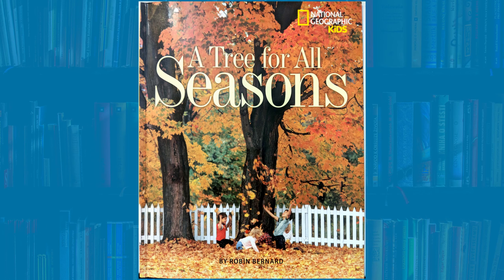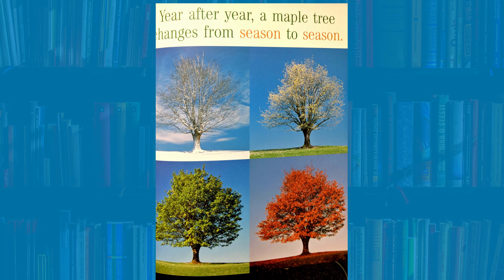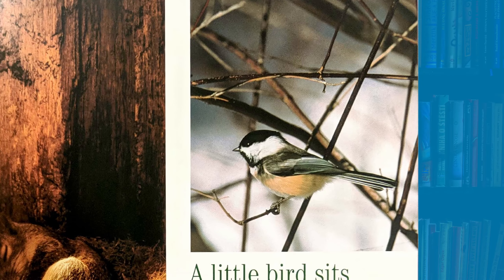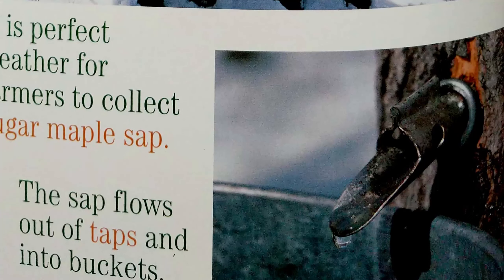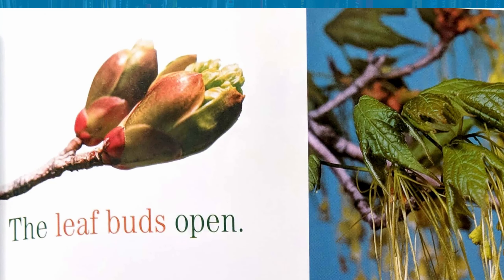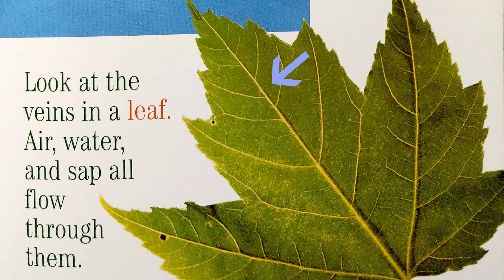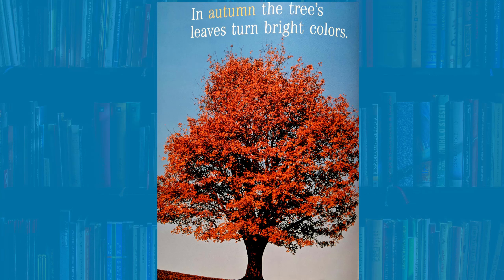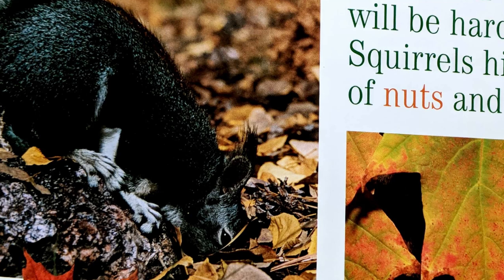A Tree For All Seasons - Children's Book Storytime Read Aloud - Vocabulary Lesson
Learn all about a maple tree's life throughout the year, as we journey through this learning adventure. We will be focusing on learning new words in this book, especially those relating to trees and the changing of seasons.